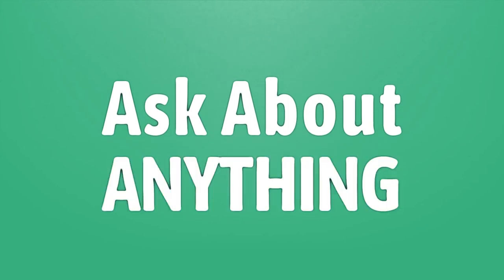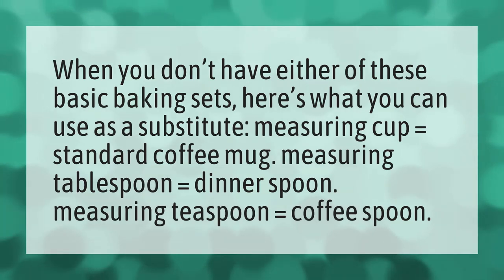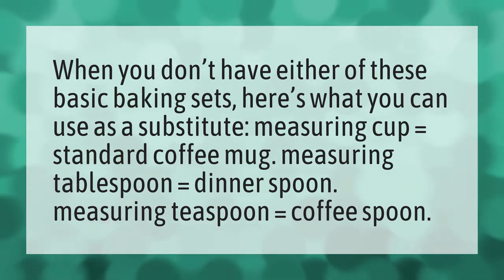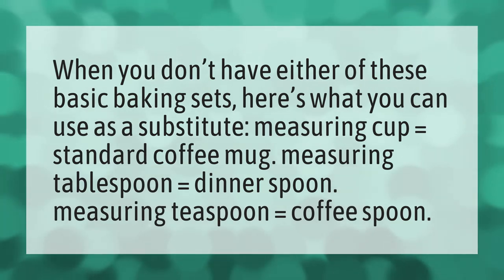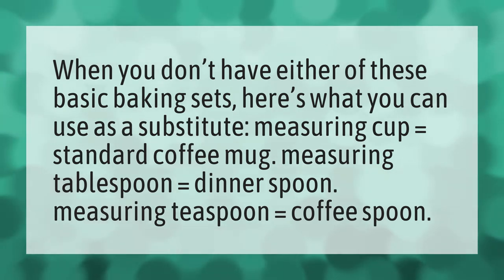What can I use instead of measuring cup?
All Purpose Flour • What can I use instead of measuring cup?